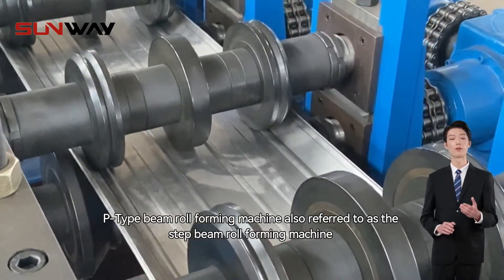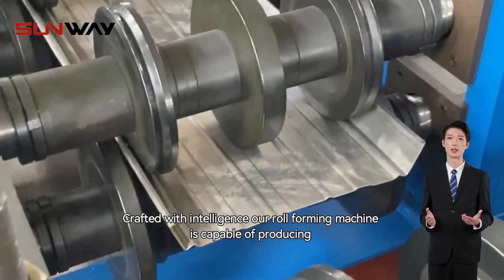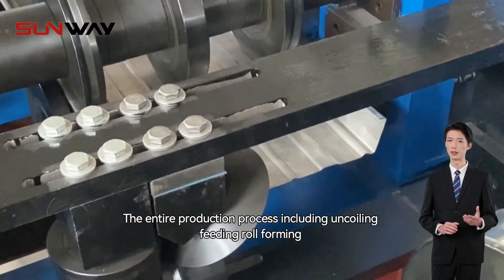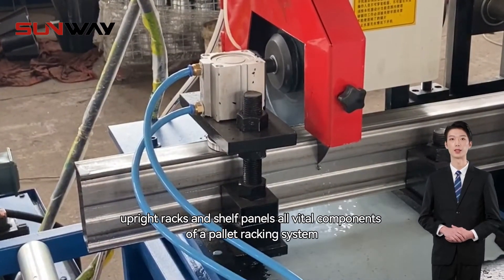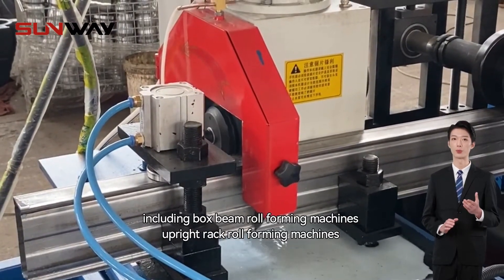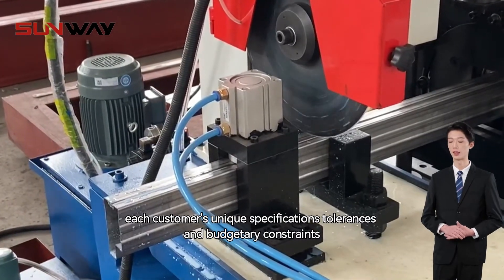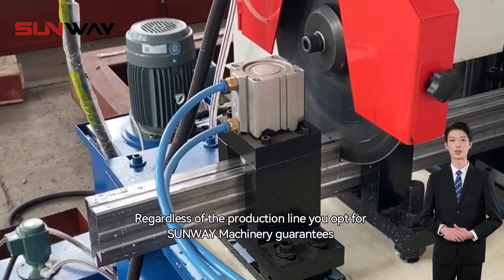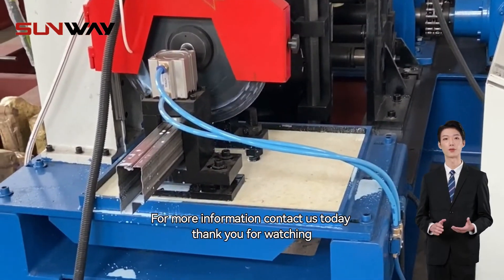Step Beam Roll Forming Machine | P Step Beam Roll Forming Machine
WUXI SUNWAY MACHINERY CO., LTD